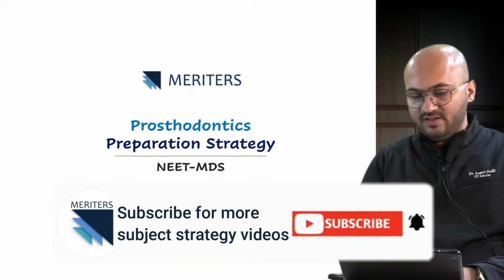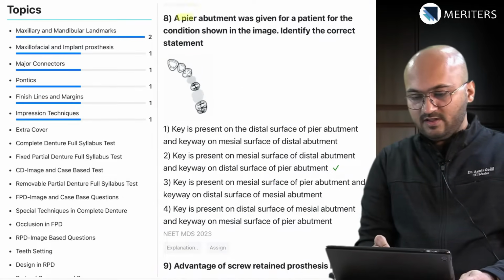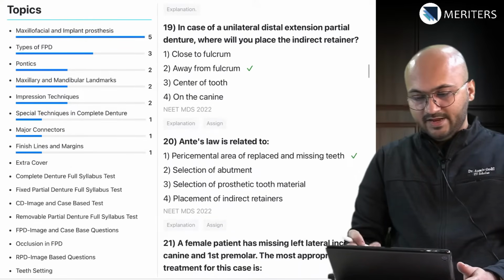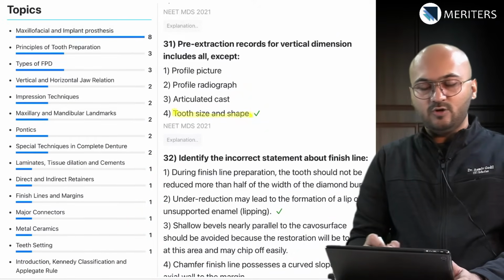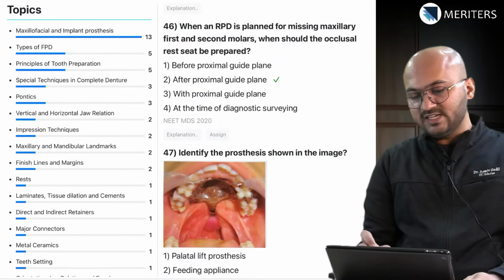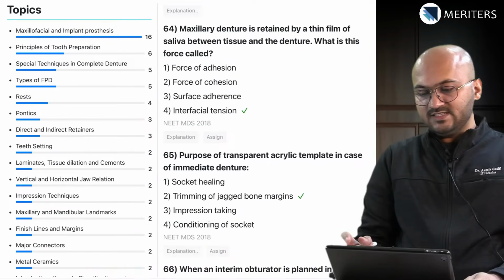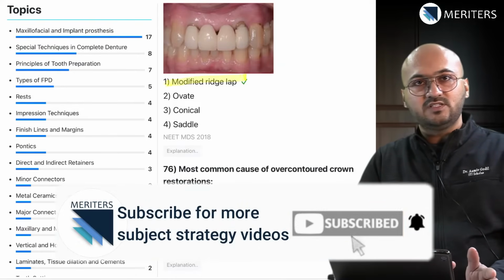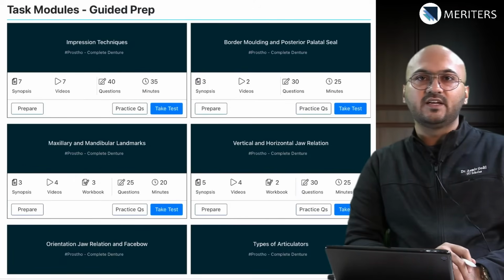NEET MDS | Mastering Prostho – CD,FPD & RPD - Analysis & Preparation Strategy |MERITERS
Welcome to our special series designed to empower students like you with a focused approach to mastering prostho (CD, FPD & RPD) for your exams. Dive deep with us as we unravel the essential topics, trend analyses, and strategic insights to enhance your preparation and boost your scores.

What You'll Learn:

🎯 Key Topics: Identify the must-know areas within prostho (CD, FPD & RPD) and understand their relevance to real-world applications and other subjects.
📊 Trend Analysis: Gain insights into question trends over the years and how they impact your study focus.
🚀 Strategic Preparation: Utilize our app to align your study efforts with the identified trends for efficient learning and superior retention.
✅ Question Mapping: See how previous year questions correlate with topics to prioritize your study time effectively.
📝 Study Tips & Tools: Explore how to make the most of the Meritor app for a tailored study experience, from bite-sized learning to comprehensive tests.

👉Whether you're aiming to excel in your upcoming exams or seeking to solidify your knowledge in prostho (CD, FPD & RPD), this video is your go-to resource for strategic preparation and success.

👉Download the MERITERS App to access customized tasks, Q banks, and mock tests tailored to your preparation needs.

We're here to help you navigate your path to success!